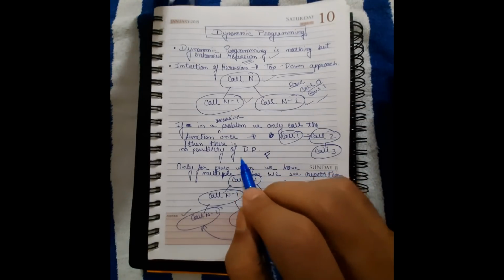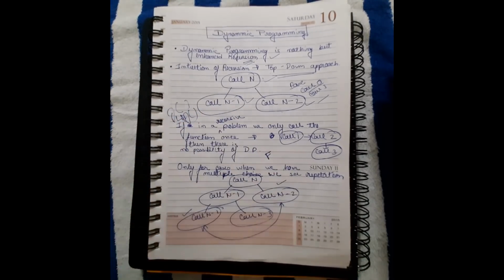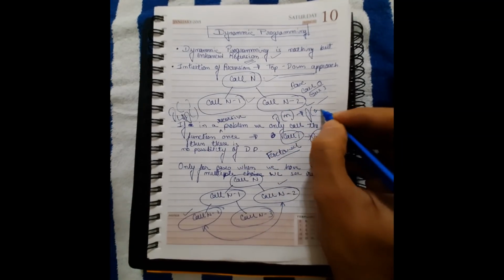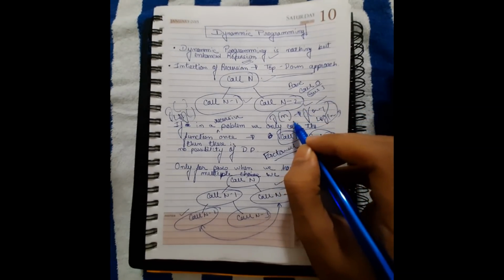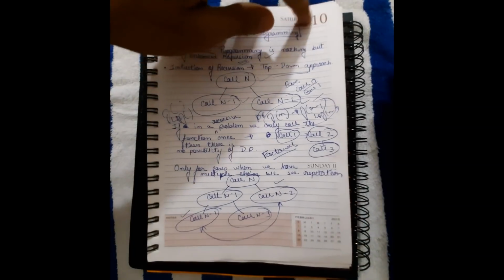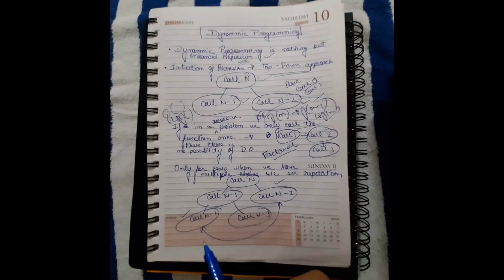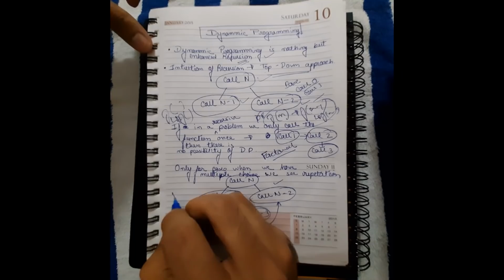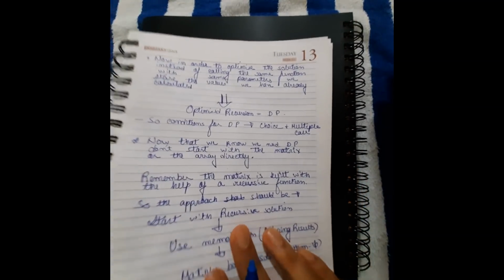Introduction to Dynamic Programming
In this video, we discuss the universal approach to identify and solve any dynamic programming problem.
We also discuss the top 10 problems in dynamic programming.